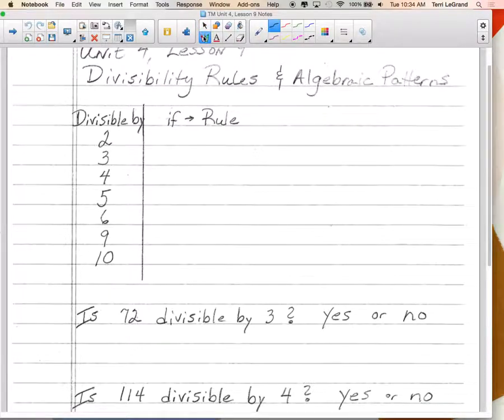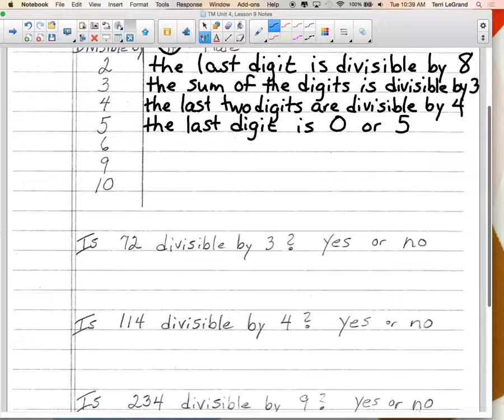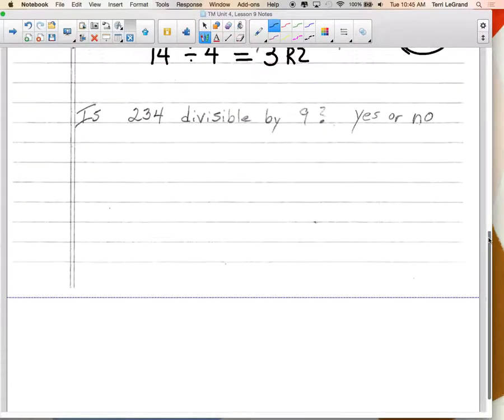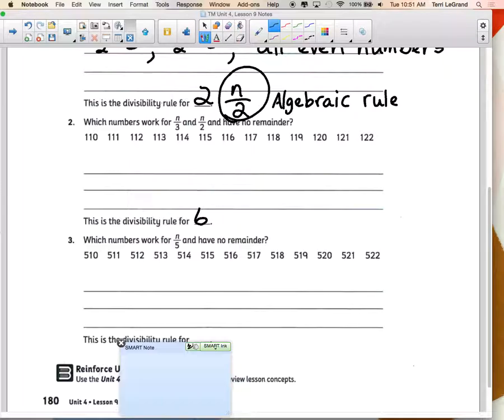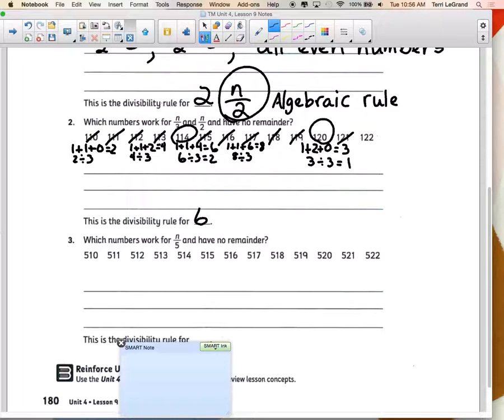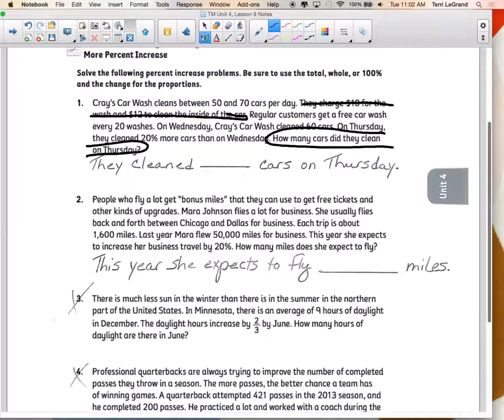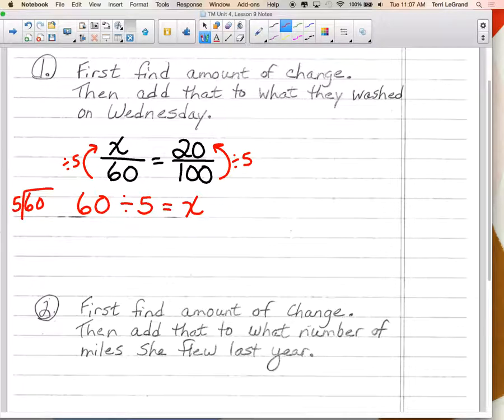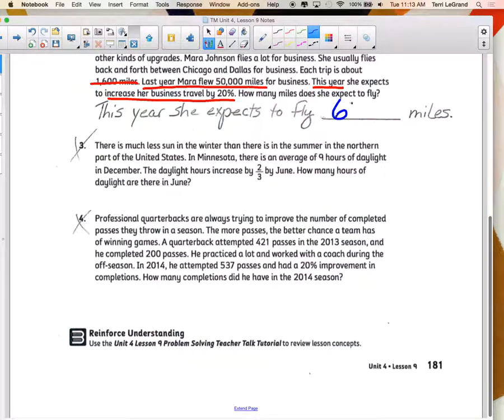TM Unit 4, Lesson 9 Notes Recording